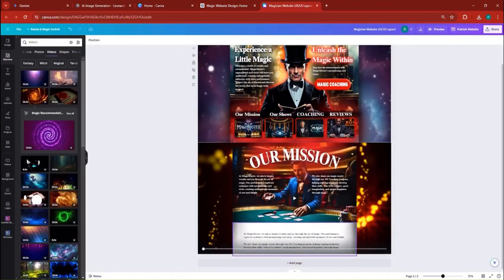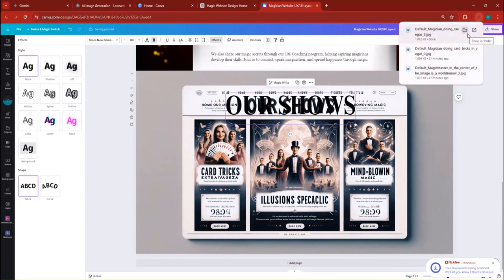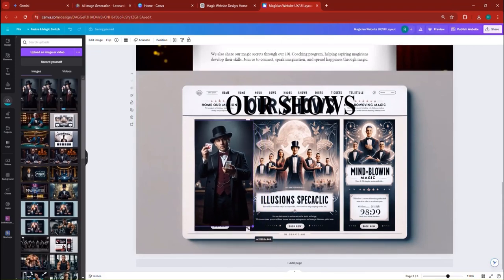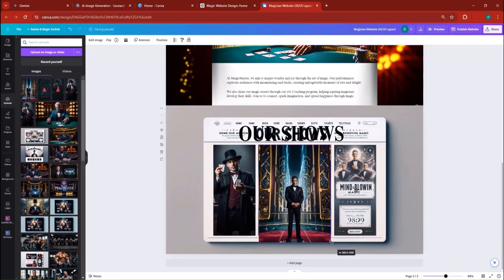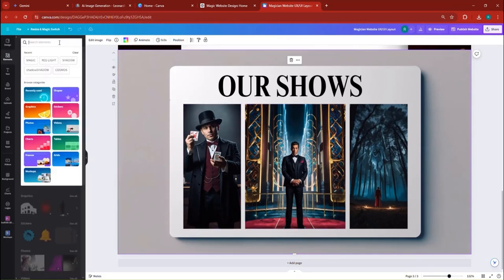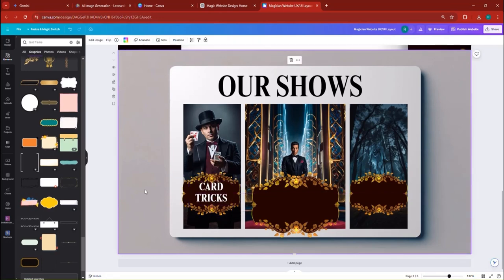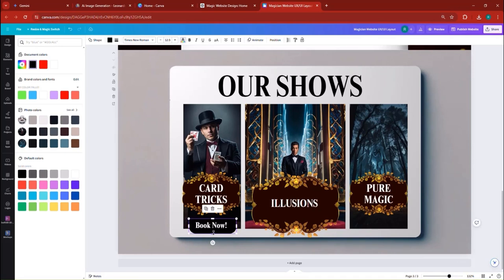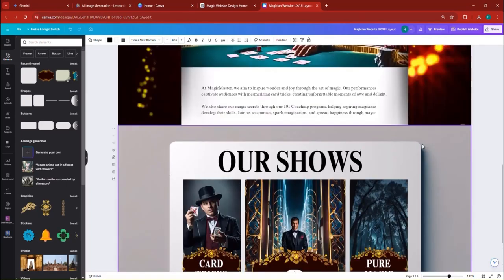Designing the Products or Services Page | Part 4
"Welcome back to our series on harnessing AI for website design! In Part 2, we dive deeper into advanced strategies to elevate your website layout. Discover innovative tools, techniques, and insights that go beyond the basics, empowering you to create a site that not only looks stunning but also functions seamlessly. Whether you're a seasoned designer or just starting, this guide offers practical tips and AI-driven approaches to help you stay ahead of the curve. Let's unlock the full potential of your web presence together!"